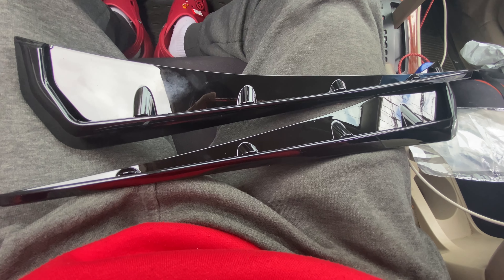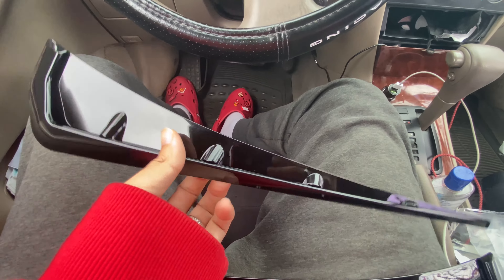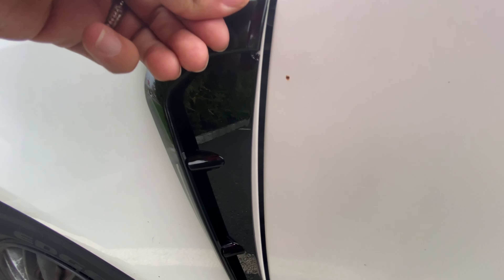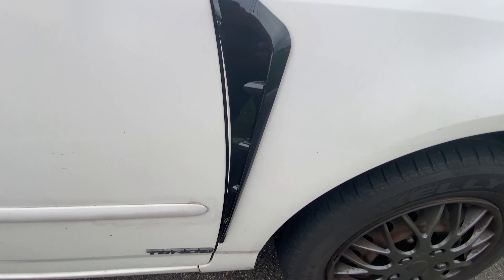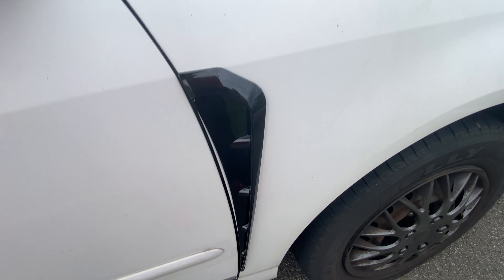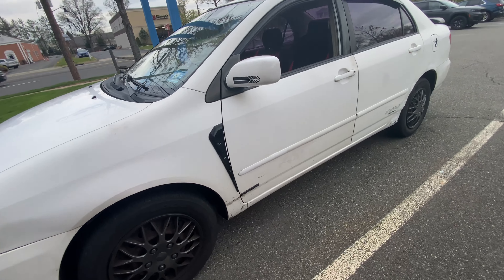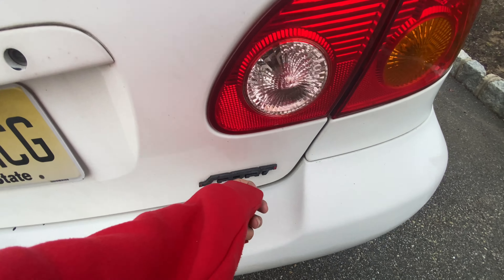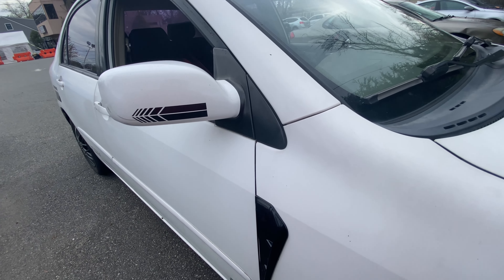Toyota Corolla Side Fender Vent For $20!